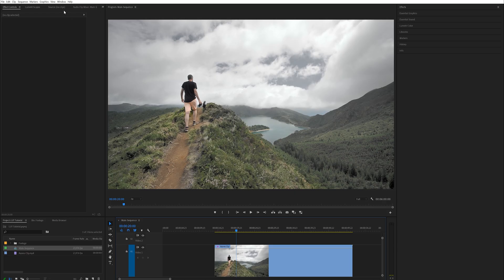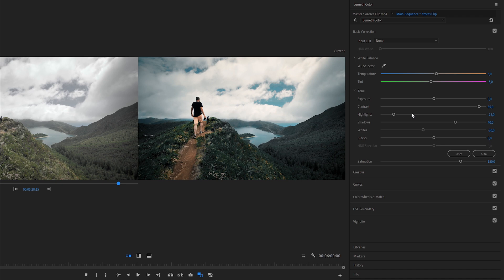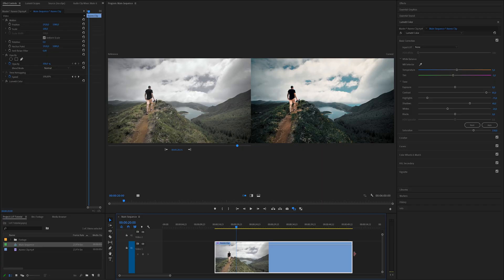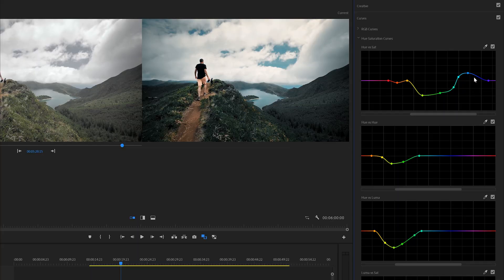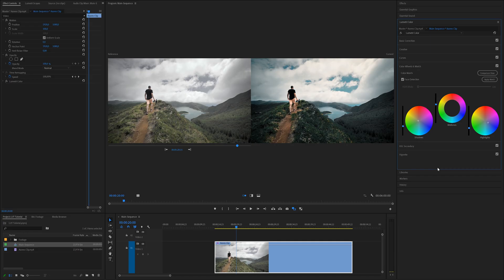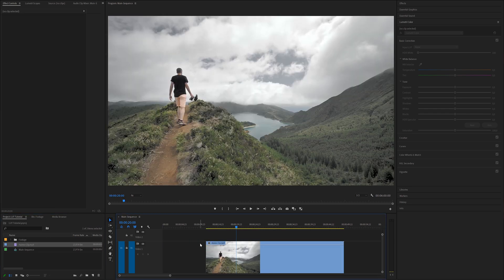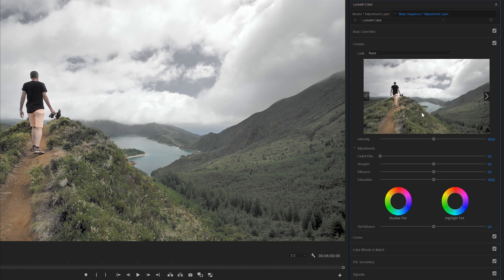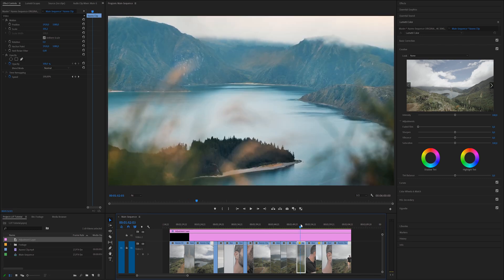How to COLOR GRADE videos FAST | Create LUTs in Premiere Pro TUTORIAL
How to COLOR GRADE bROLL videos FAST | How to Create LUTs in Premiere Pro TUTORIAL

In this video tutorial I explain how I color grade my bROLL videos by creating custom LUTs in premiere pro.
Over the years I realized that I edit fast when I create a custom LUT to color grade a cinematic bROLL sequence. When I do that, I improve my workflow and the whole color grade come together a lot faster. Hope you find my method valuable.
The bROLL was filmed by my girlfriend during our trip to the Azores last year.

MY ESSENTIALS
(Presets/LUTs/Music/Tools)
THE MUSIC I USE FOR MY VIDEOS (Get 2 Free Months)

MY CAMERA GEAR
MAIN CAMERA (Amazon)
SMALLER CAMERA (Amazon)
MAIN ZOOM LENS (Amazon)
SPEEDBOOSTER FOR THE MAIN ZOOM LENS (Amazon)
CLOSE UP LENS (Amazon)
MID RANGE LENS (Amazon)
SUPER WIDE LENS (Amazon)
MAIN ND FILTERS (Amazon)
BACKUP ND FILTER FOR MAIN ZOOM LENS (Amazon)
BACKUP ND FILTER FOR CLOSE UP LENS (Amazon)
BACKUP ND FILTER FOR MID RANGE LENS (Amazon)
GIMBAL (Amazon)
CAMERA CAGE FOR MAIN CAMERA (Amazon)
BATTERY GRIP FOR MAIN CAMERA (Amazon)
MONITOR (Amazon)
RGB LIGHT (Amazon)
TINY LED LIGHT (Amazon)
SMALL LED LIGHT (Amazon)
BIG LED LIGHT (Amazon)
PARABOLIC SOFTBOX FOR BIG LED LIGHT (Amazon)
C STAND FOR BIG LED LIGHT (Amazon)
SD CARD (Amazon)
MAIN MICROPHONE (Amazon)
MAIN LAV MICROPHONE (Amazon)
BACKUP LAV MICROPHONE (Amazon)
SOUND RECORDER (Amazon)

MY DESK SETUP & COMPUTER
BLAZING FAST COMPUTER (Amazon)
COLOR ACCURATE 4K MONITOR (Amazon)
AUDIO INTERFACE (Amazon)
STUDIO HEADPHONES (Amazon)
QUALITY SPEAKERS (Amazon)
VOICE-OVER MICROPHONE (Amazon)
POP FILTER FOR VOICE-OVER MICROPHONE (Amazon)

MY OFFICE SMART LIGHTING
SMART WI-FI LED E27 BULBS (Amazon)
SMART WI-FI LED GU10 BULBS (Amazon)
SMART WI-FI LED LIGHT STRIP (Amazon)

Reach out using the email shared in the "Channel Details" in the "About" section of my YouTube channel.
Note: All spam will be ignored.